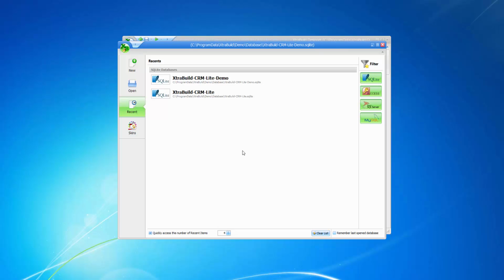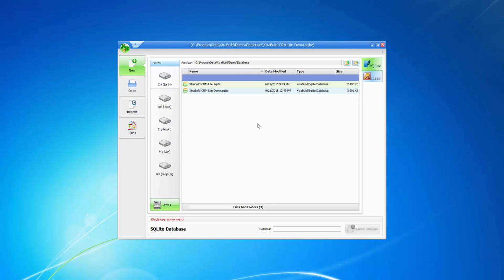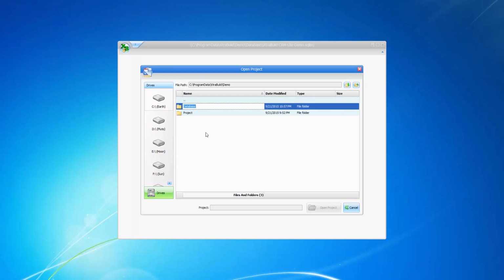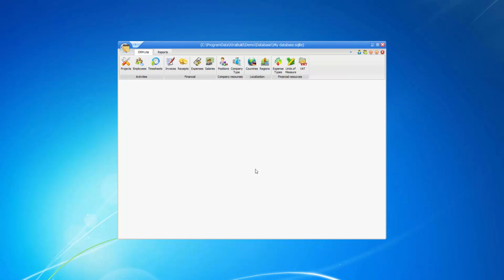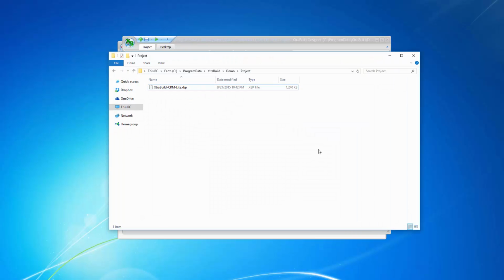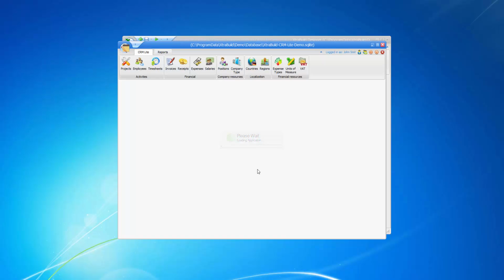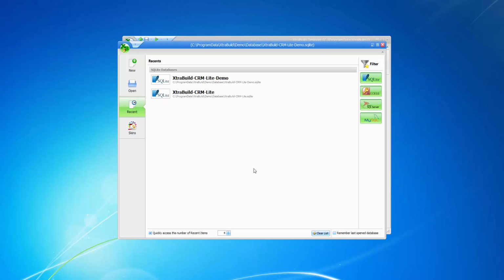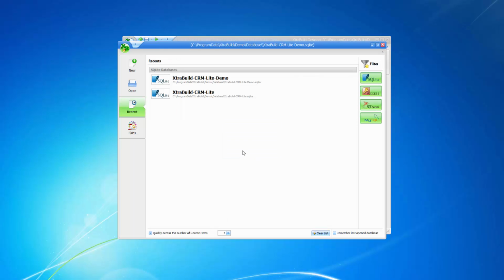Updating a Project Using XtraBuild Runtime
To start working with a Project, your end-users only need the Project file (created with XtraBuild Designer) and a copy of XtraBuild Runtime installed on their computer. The associated Database can be created and updated with a few clicks using XtraBuild Runtime.